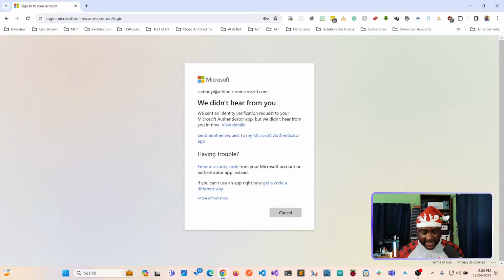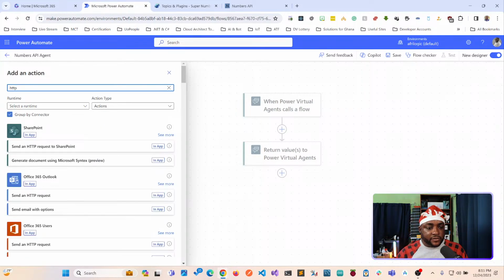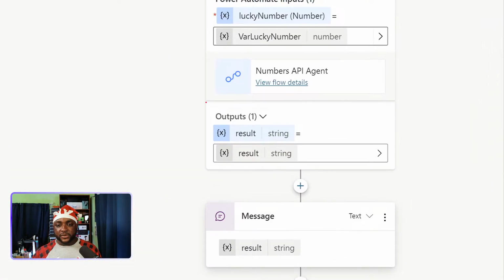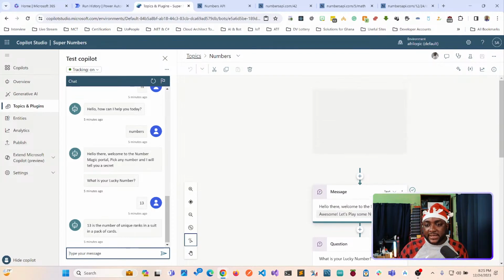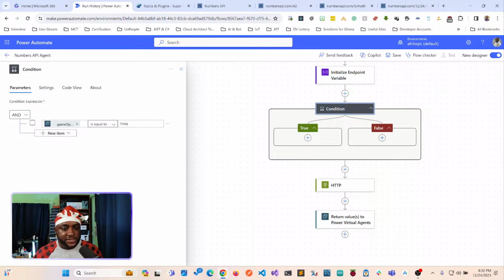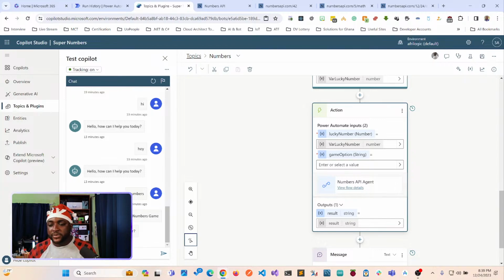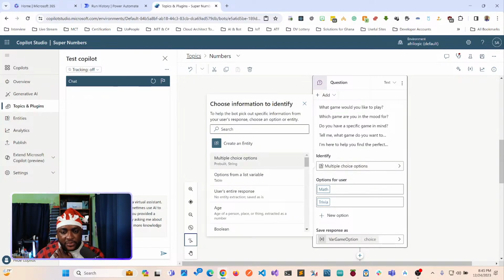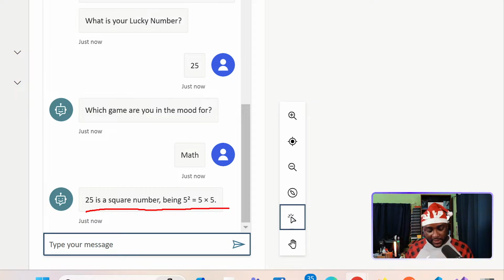Episode #055:Connecting and Using Power Automate Flows in Copilot Studio Part 2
Power Series Continues: Integrating Power Automate with Microsoft Copilot Studio!

Join us in today's episode of Power Series as we delve further into integrating Power Automate flows into Microsoft Copilot Studio. Discover the seamless synergy between automation and AI, and how this powerful combination can enhance your workflow efficiency and creativity.

Whether you're a tech professional or an enthusiast, this episode is packed with practical insights and innovative strategies. Don't miss out on this journey of technological advancement.